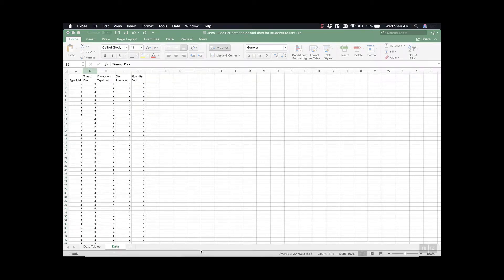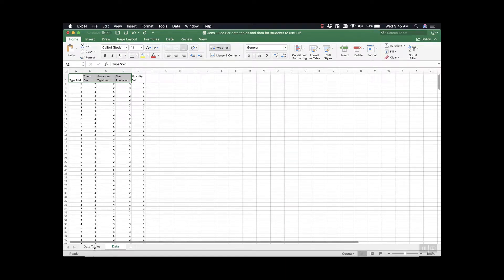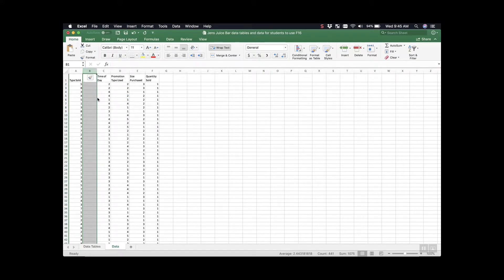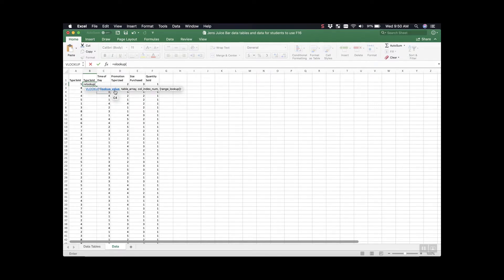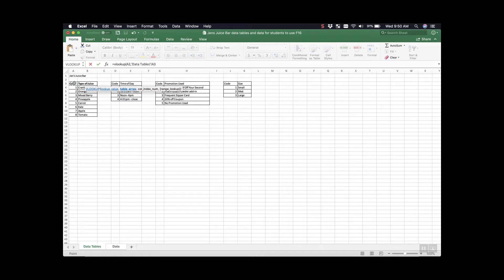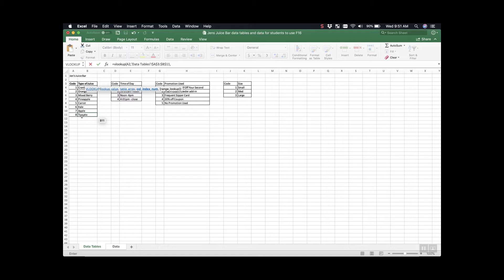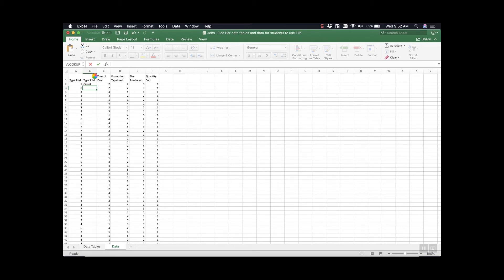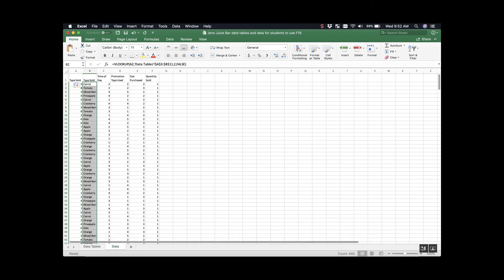Introduction to Vlookup and Pivot Tables on Mac Part 1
Part 1 of the introduction to Vlookup and Pivot Tablues on Excel 2016 on Mac